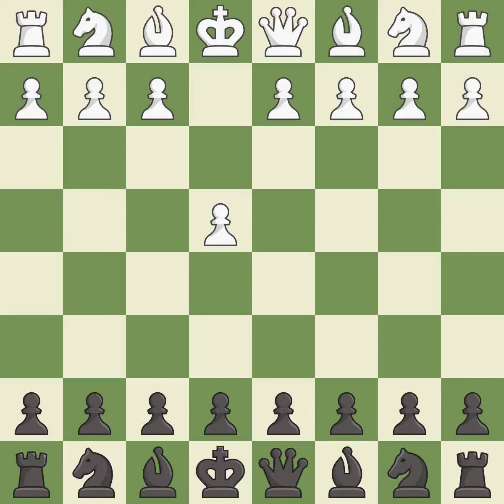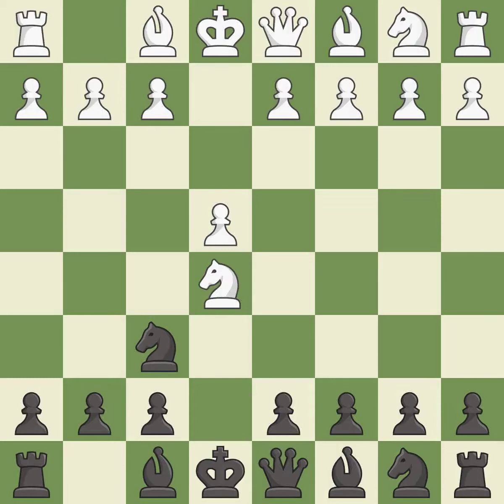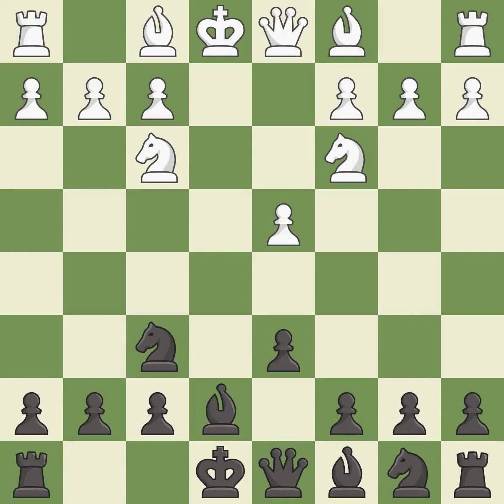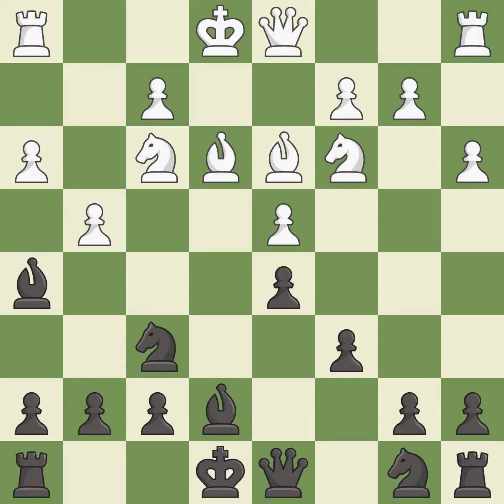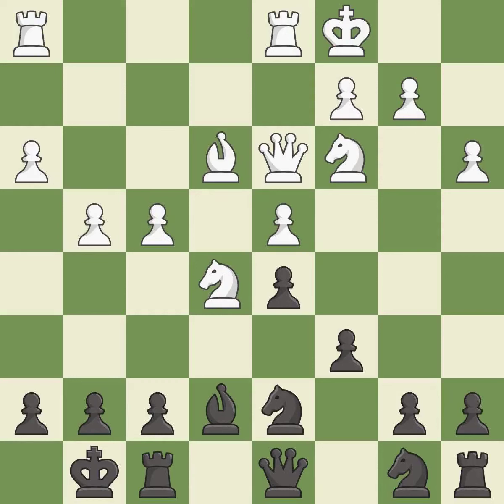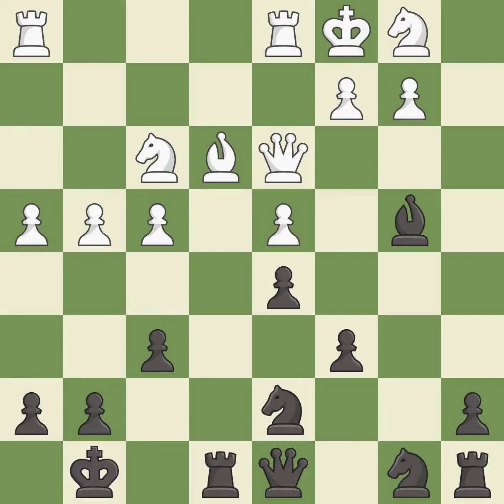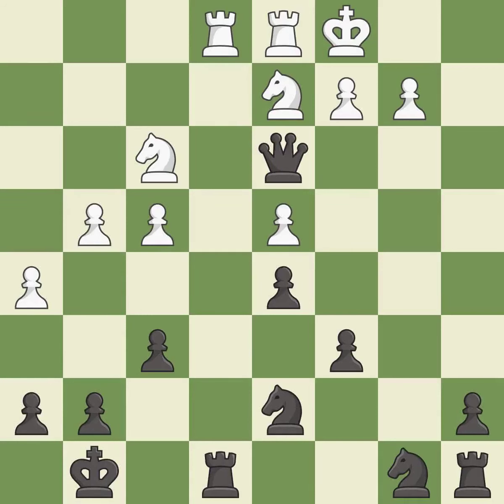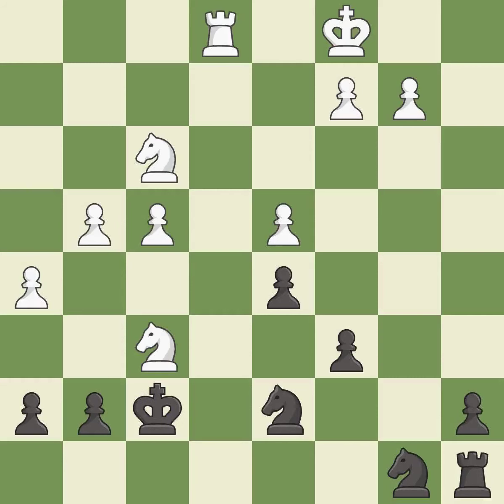Petrov's Defense: Classical Nimzowitsch Attack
Event It (cat.11) Site Wijk aan Zee (Netherlands) Date 2003 Round 8 White Naiditsch Arkadij (GER) Black Koneru Humpy (IND) Result 1-0 ECO C42 WhiteElo 2611 BlackElo 2503 Annotator I